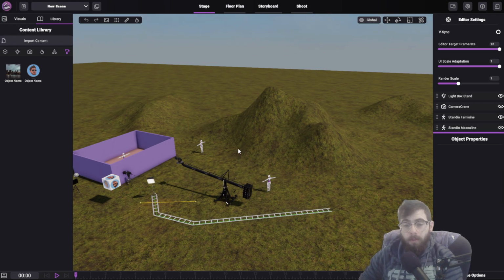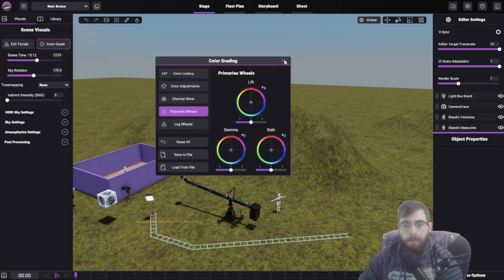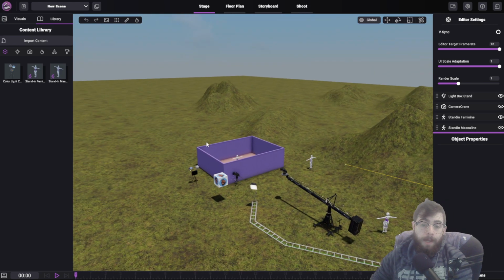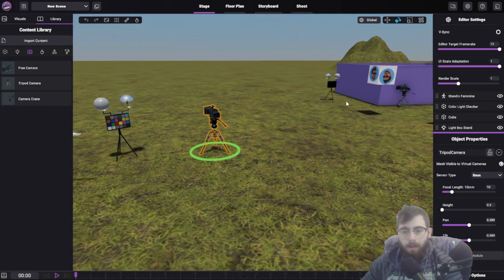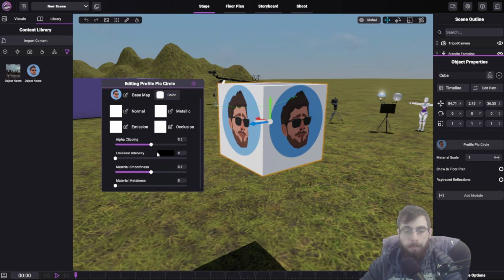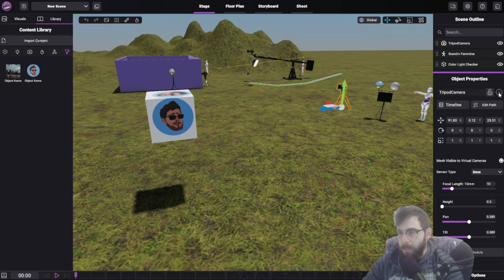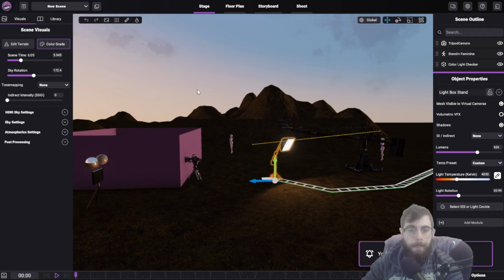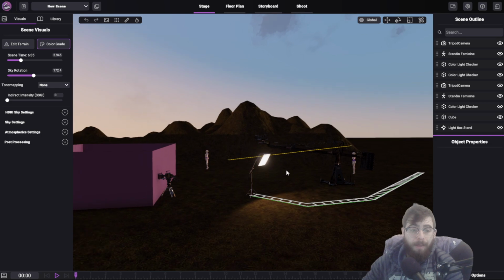SceneForge New UI Overview | 0.8.12